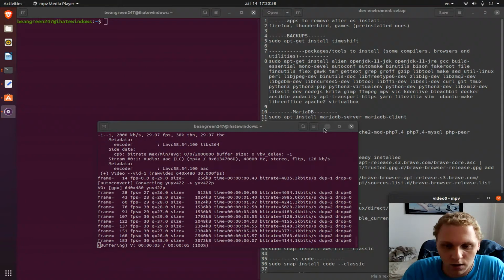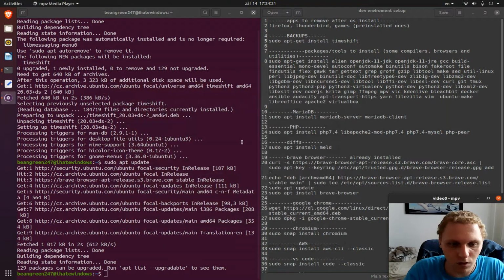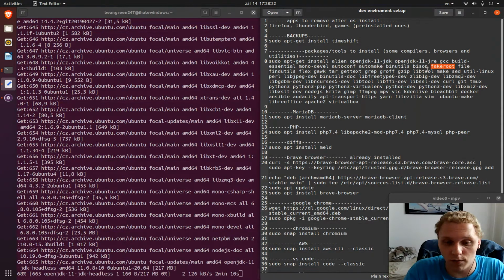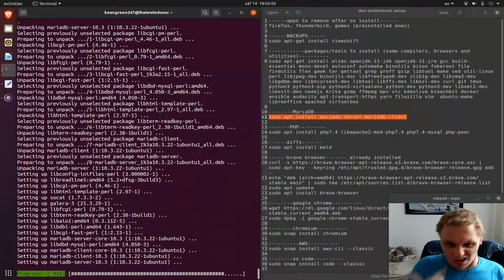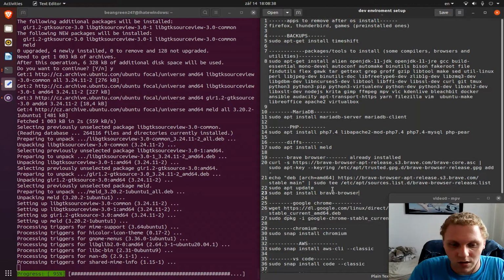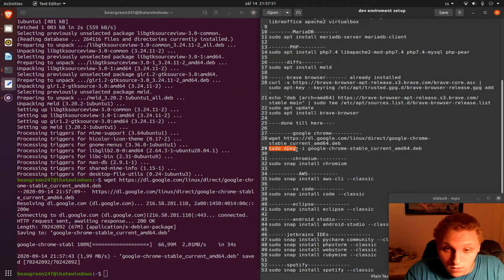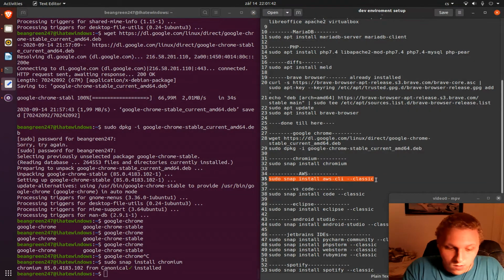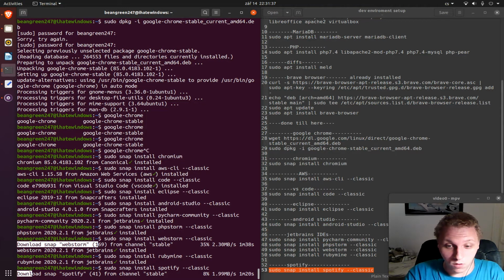muh super slick ubuntu desktop environment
VIDEO INFO
Today I will show you how to setup a Ubuntu development environment
apps to remove after os install
firefox, thunderbird, games (preinstalled ones)

BACKUPS
sudo apt-get install timeshift

packages/tools to install (some compilers, browsers and utilities)
sudo apt-get install alien openjdk-11-jdk openjdk-11-jre gcc build-essential mono-devel autoconf automake binutils bison fakeroot file findutils flex gawk tar gettext grep groff gzip libtool make sed util-linux perl libjpeg-dev binutils-doc libfreetype6-dev zlib1g-dev libzmq3-dev libgdbm-dev libncurses5-dev libtool libffi-dev libssl-dev curl git tmux python3 python3-pip python3-virtualenv python-dev python3-dev libxml2-dev libxslt-dev nodejs krita gimp ffmpeg mpv vlc kdenlive bleachbit docker ansible audacity apt-transport-https yarn filezilla vim  ubuntu-make libreoffice apache2 virtualbox

MariaDB
sudo apt install mariadb-server mariadb-client

PHP
sudo apt install php7.4 libapache2-mod-php7.4 php7.4-mysql php-pear

diffs
sudo apt install meld

brave browser already installed
curl -s | sudo apt-key --keyring /etc/apt/trusted.gpg.d/brave-browser-release.gpg add
echo "deb [arch=amd64] stable main" | sudo tee /etc/apt/sources.list.d/brave-browser-release.list
sudo apt install brave-browser

done till here

sudo dpkg -i google-chrome-stable_current_amd64.deb

chromium
sudo snap install chromium

AWS
sudo snap install aws-cli --classic

vs code
sudo snap install code --classic

eclipse
sudo snap install eclipse --classic

android studio
sudo snap install android-studio --classic

jetbrains IDEs
sudo snap install pycharm-community --classic
sudo snap install phpstorm --classic
sudo snap install webstorm --classic
sudo snap install rubymine --classic

sudo snap install spotify --classic
CV & RESUME